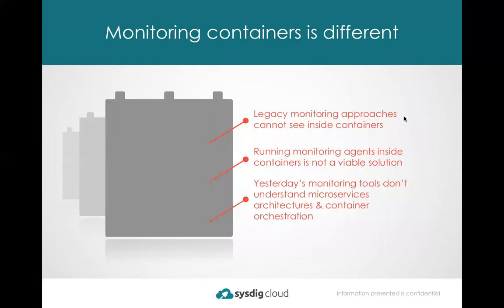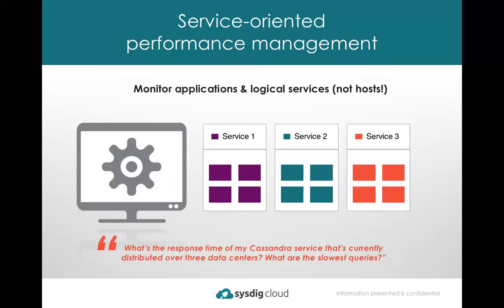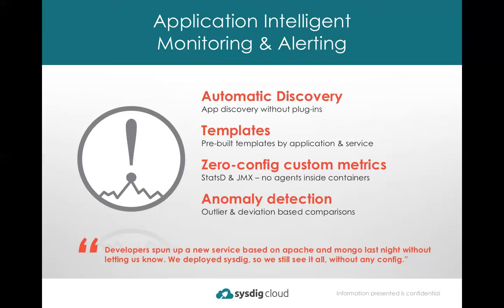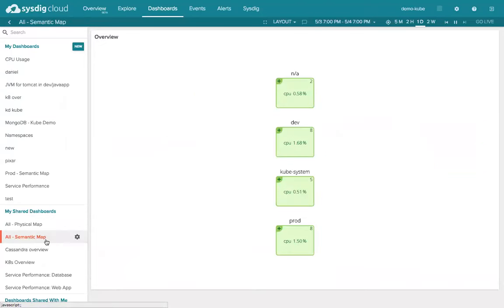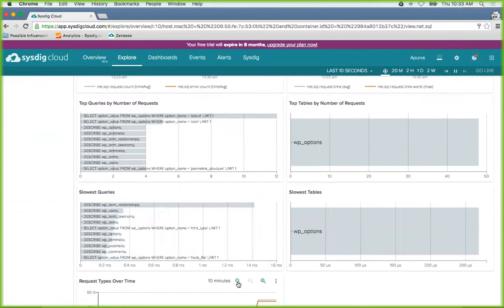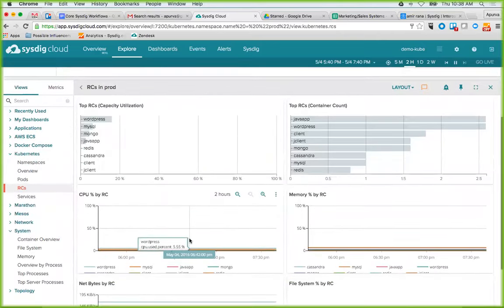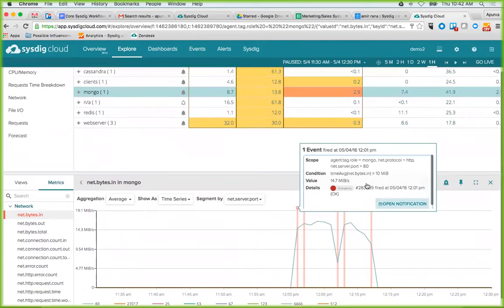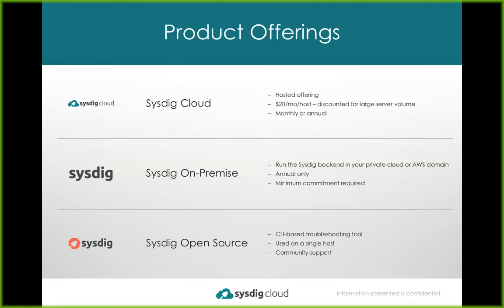Big Brother Monitoring of Kubernetes - Sysdig Webinar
Are you using or evaluating Kubernetes? Wondering what tools integrate with Kubernetes?  Need better monitoring for Kubernetes? Then watch this - we cover:

- How to quickly and easily see kubernetes performance, and not just container performance.
- How to leverage the metadata, tagging and other work you did setting up Kubernetes.
- How to set visibility inside containers without super-human effort.
- See a live install of Sysdig Monitor (formerly Sysdig Cloud) on a production kubernetes environment